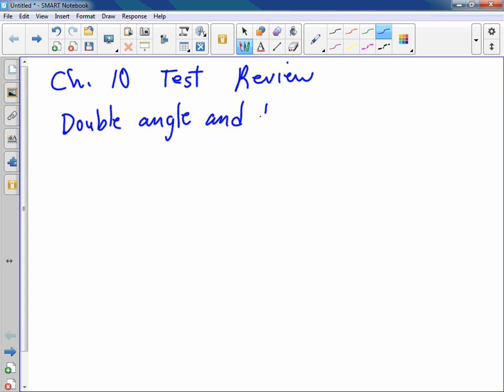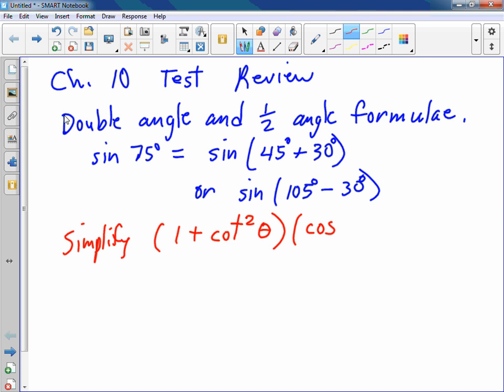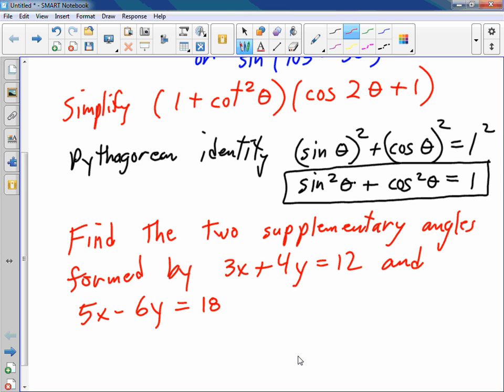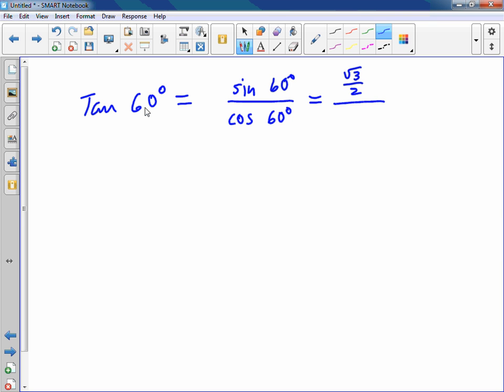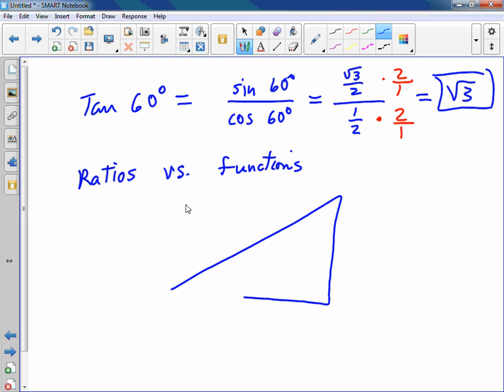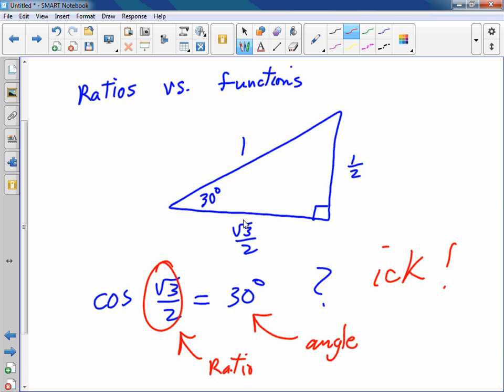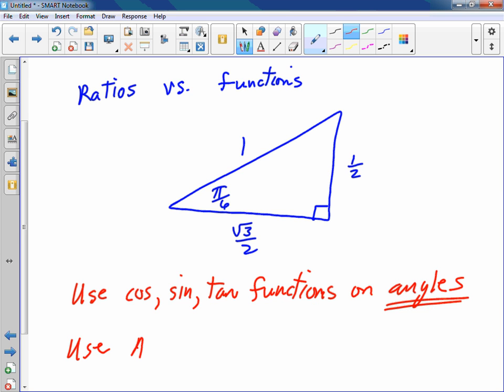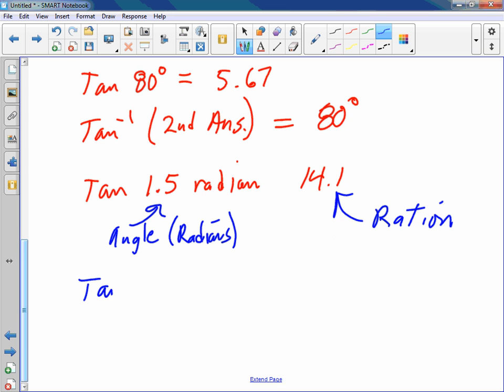Ch 10 review